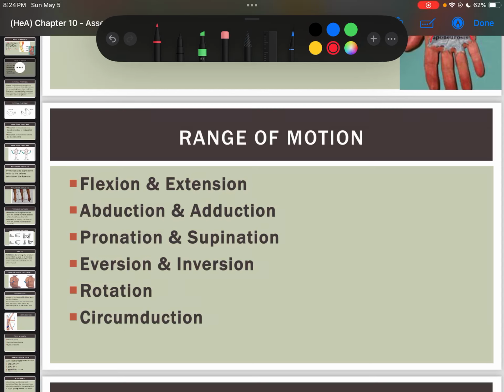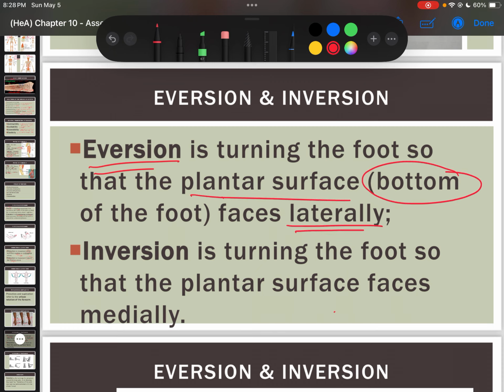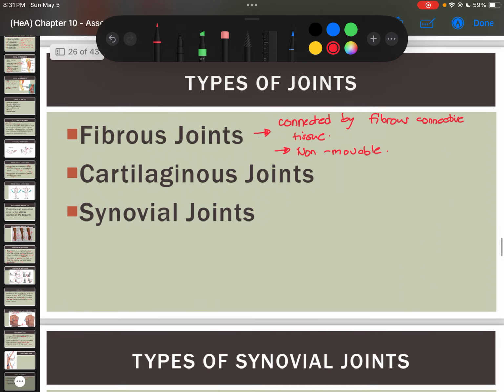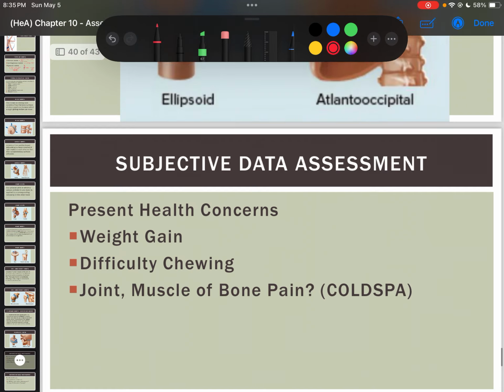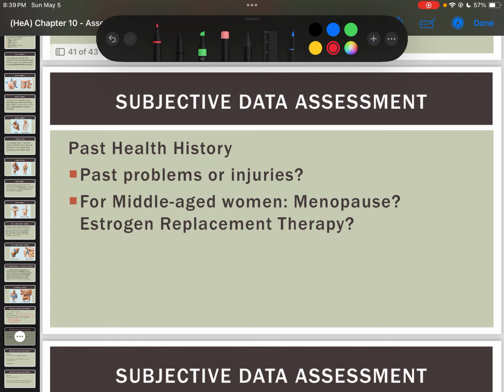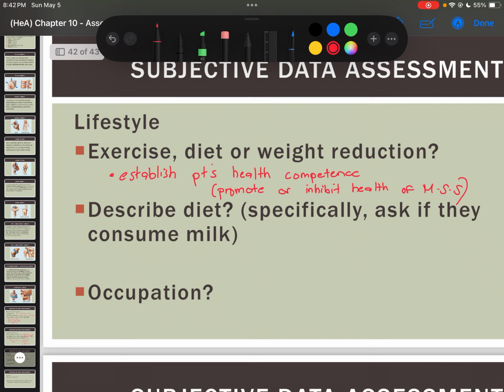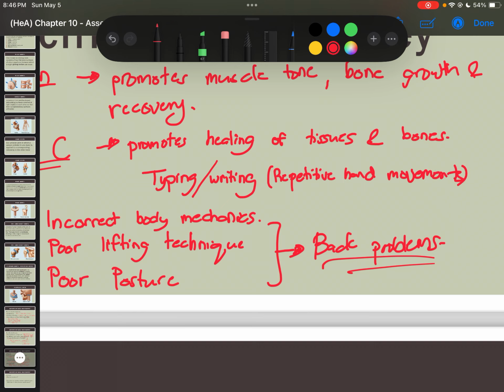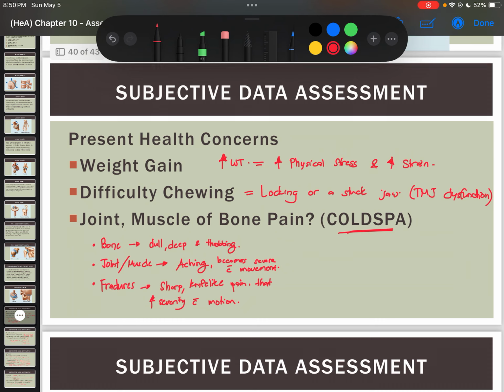Assessment of the Musculoskeletal System (Anatomy Review and Subjective Data) Part 2